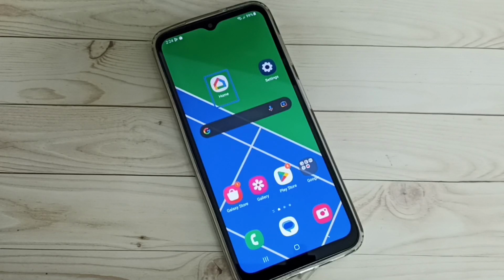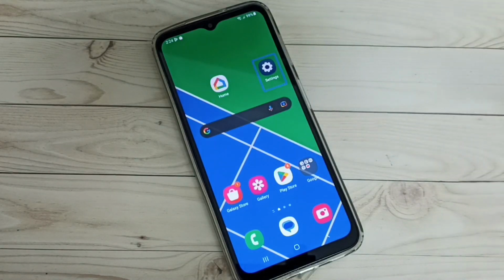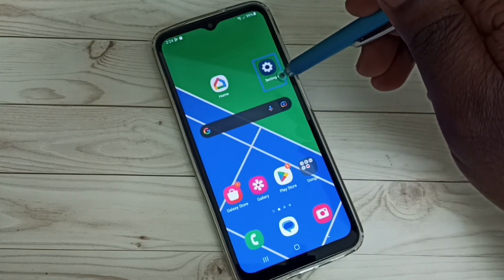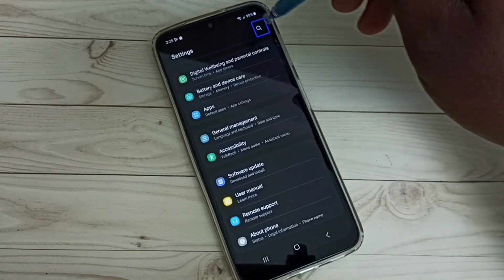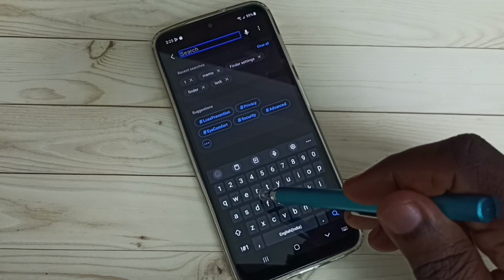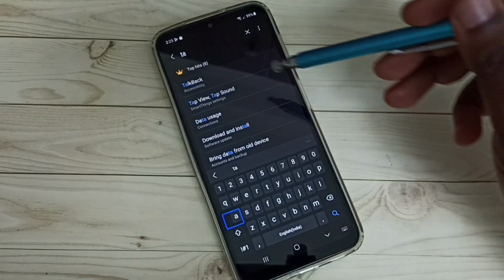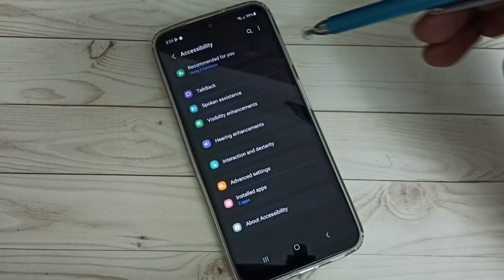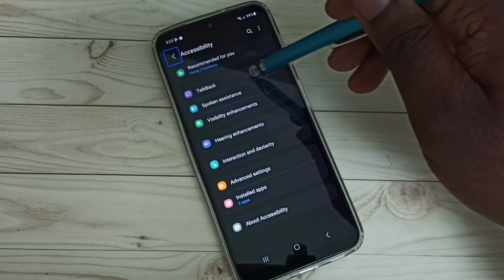How to Turn OFF / ON TalkBack in Samsung Galaxy F34 5G